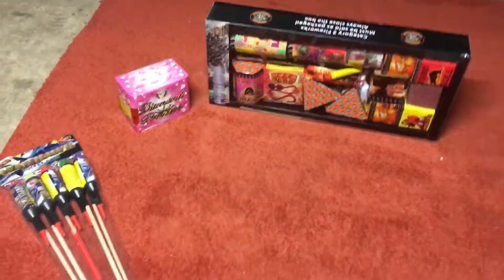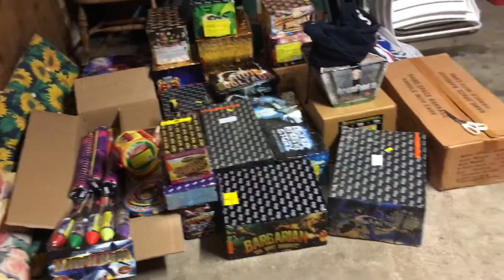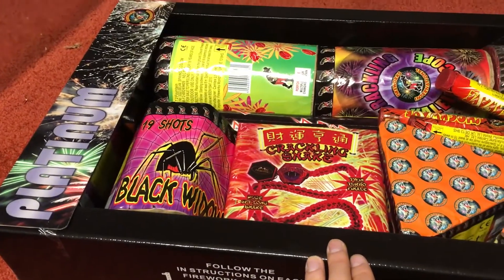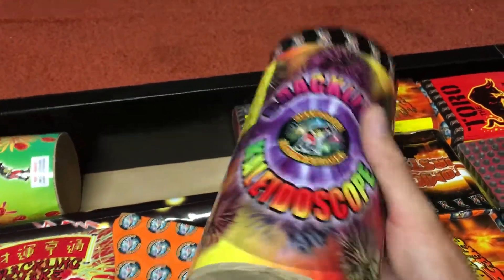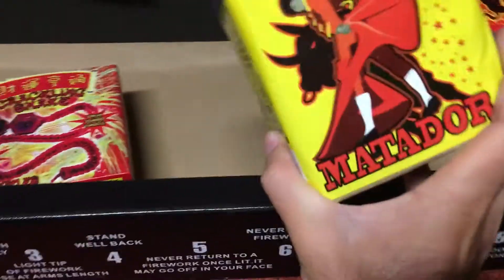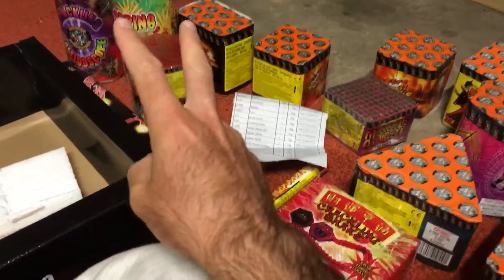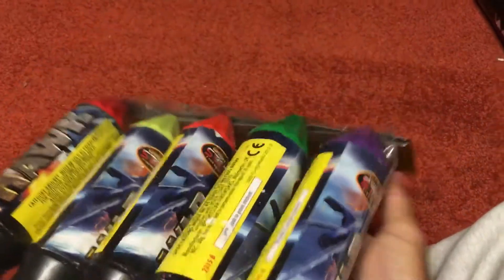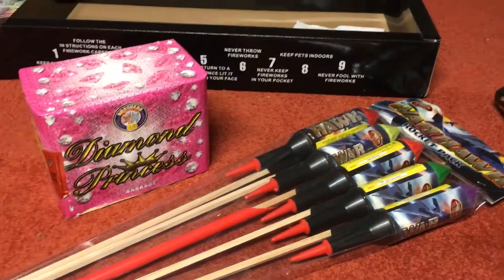UK Firework Stash 2015 (Stash 1)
First of three displays I'm doing this year. This was for a budget of less than £125. Bought from Galactic Fireworks.